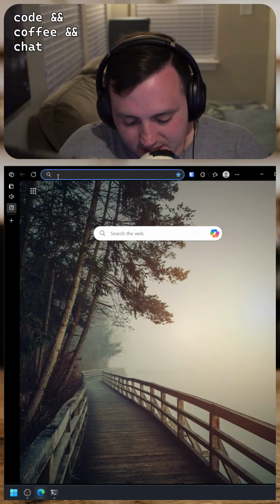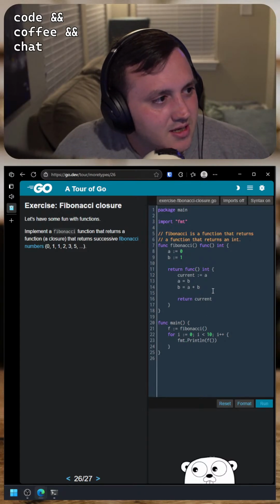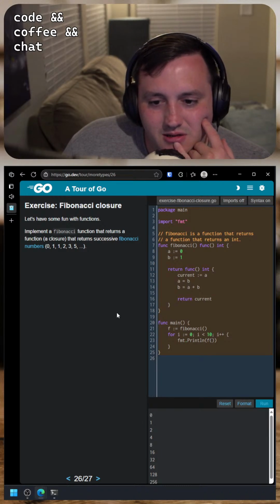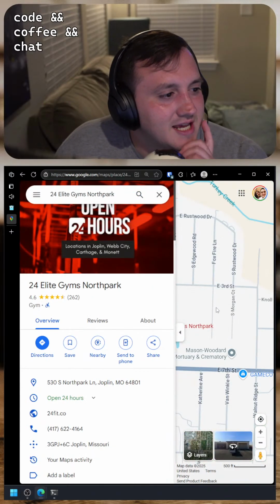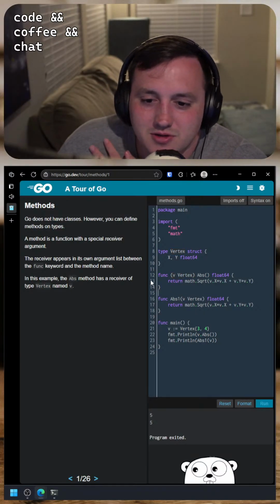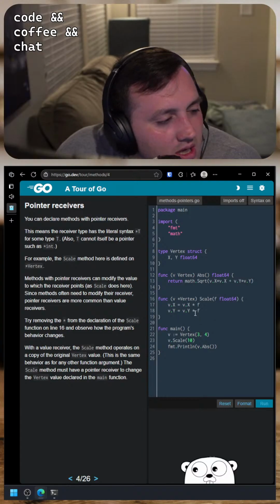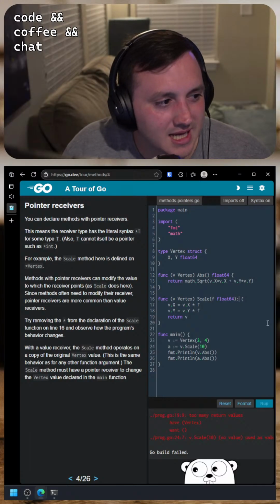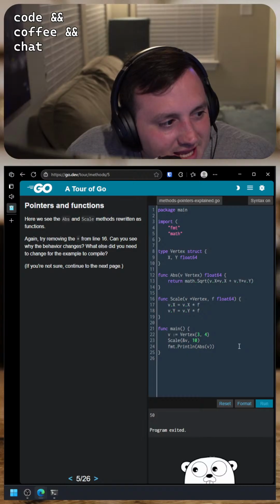Code + Coffee + Chat